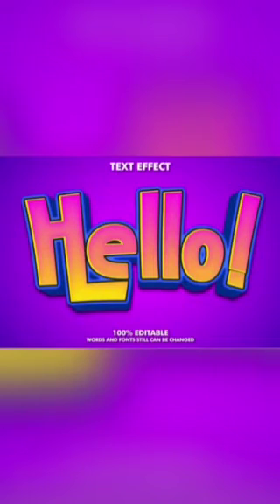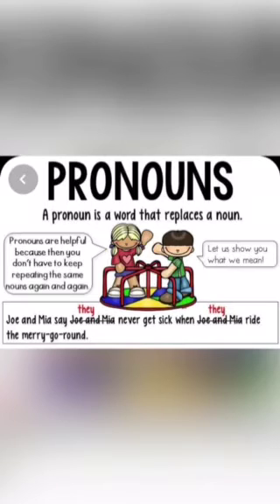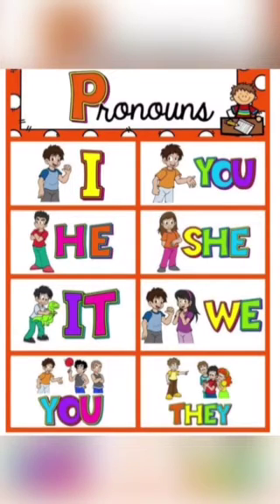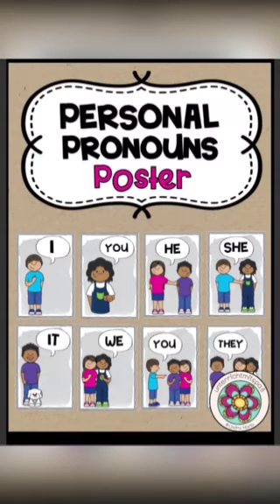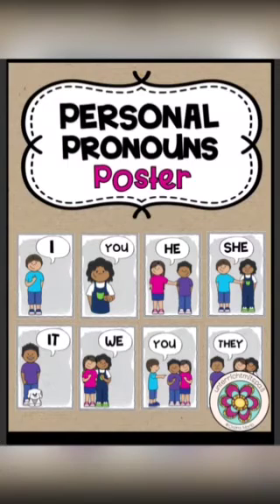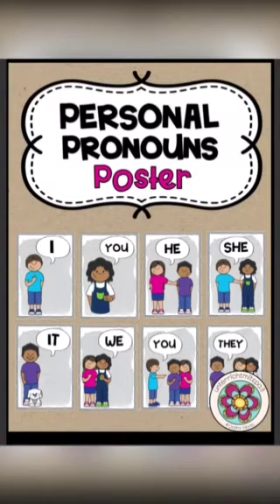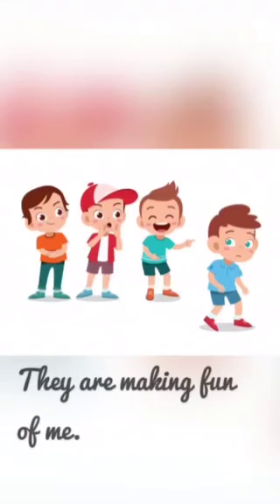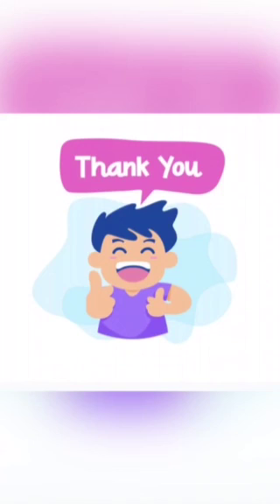Class - Ist and IInd Subject - Language Lab Date - 21.7.20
Class - Ist and IInd
Subject - Language Lab
Date - 21.7.20